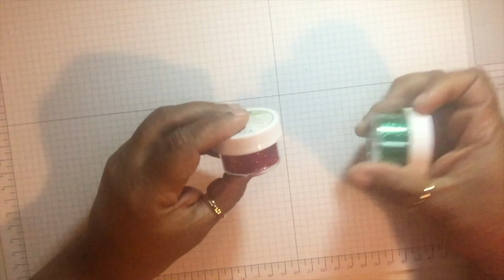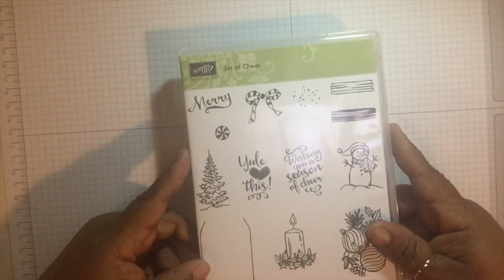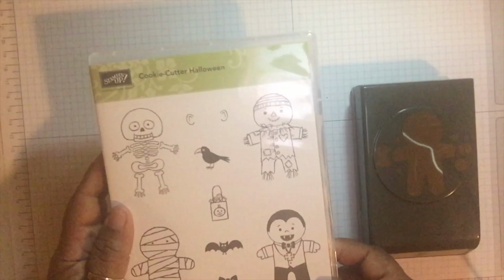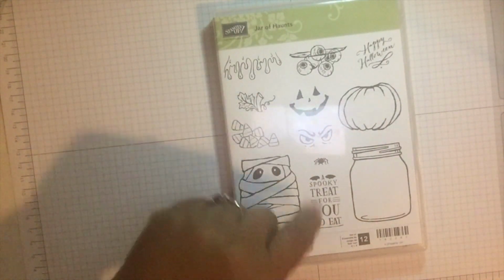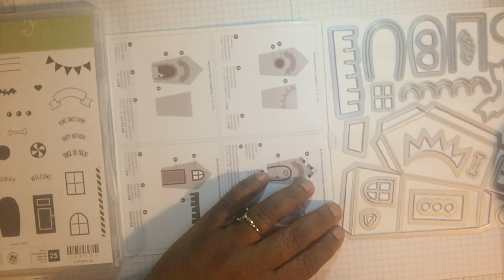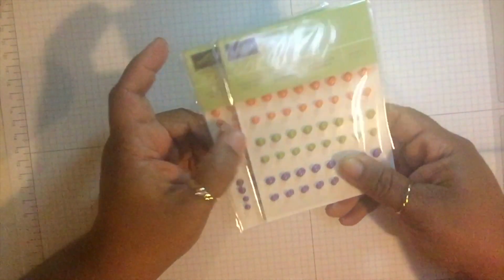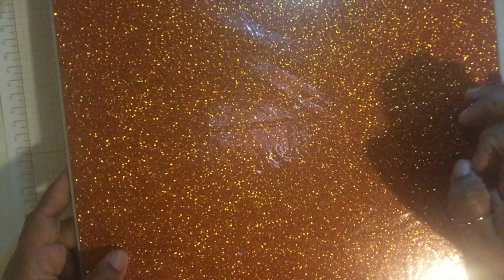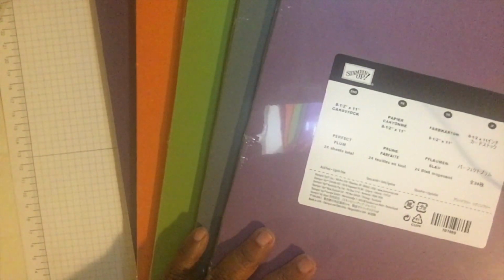Stampin' Up! 2016 Halloween Haul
A sneak peek at items from the new Stampin' Up! 2016 Holiday catalog.